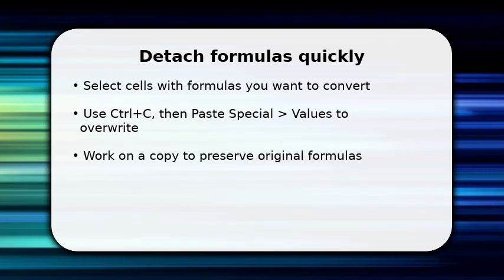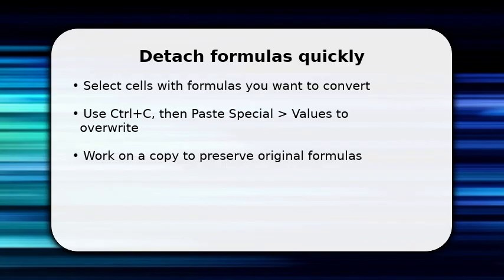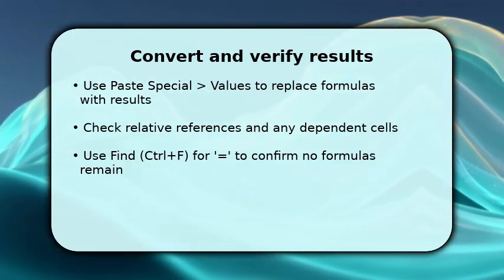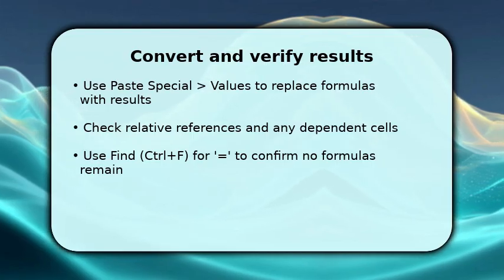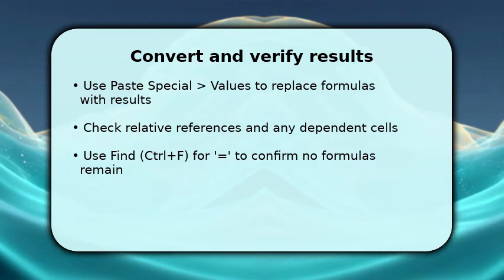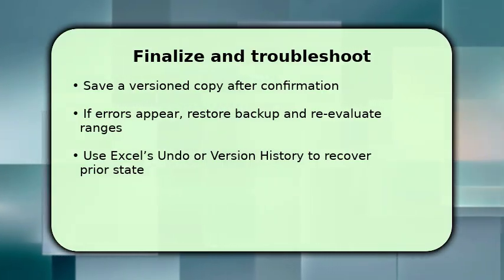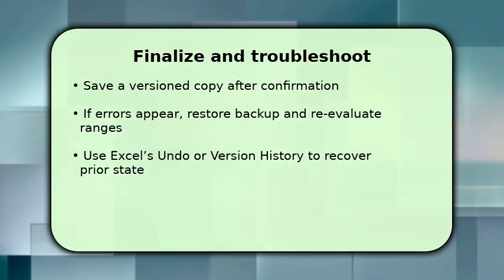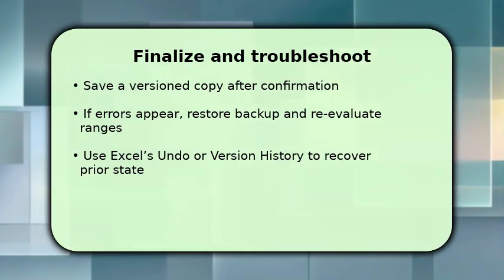How to Remove Excel Sheet Formula - Step by Step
Learn the detailed process of removing Excel sheet formulas through a step-bythy guide. This video will take you from start to finish, ensuring that even if data entry errors occur due to mistakenly entered or complex functions, they can be corrected efficiently.